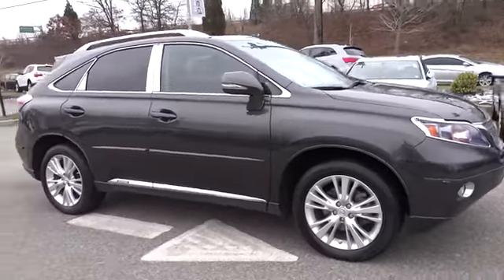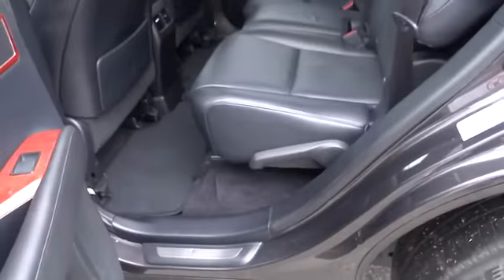2010 Lexus RX 450h used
2010 Lexus RX 450h RX 450 HYBRID - Stock#: U3246T - VIN#: JTJBC1BAXA2011909

MINT!